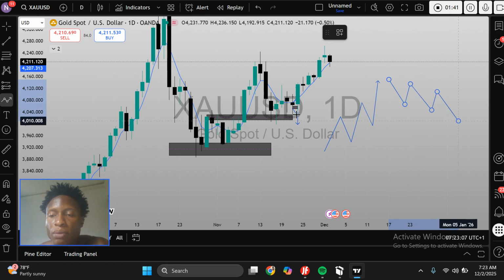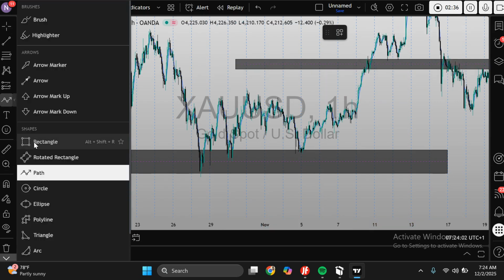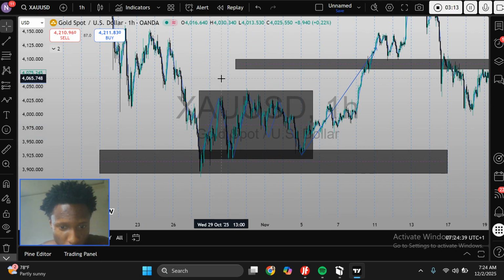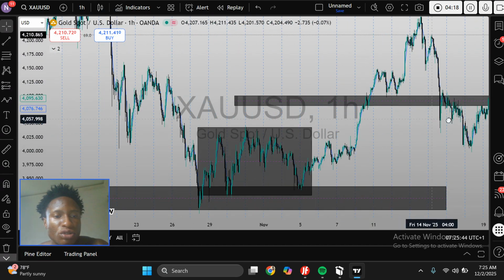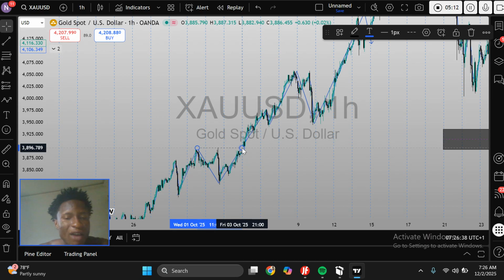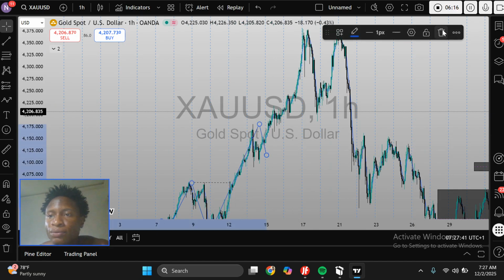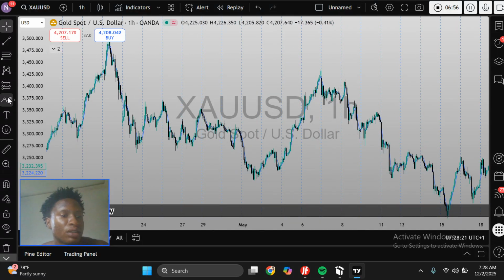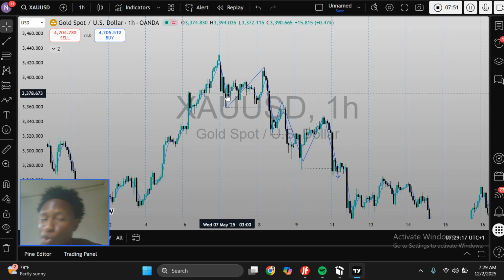a chart illustration of the 3 trends of the market